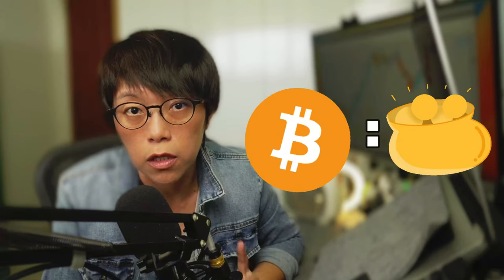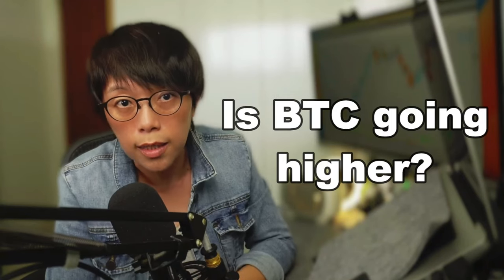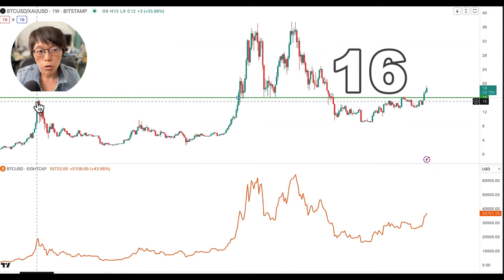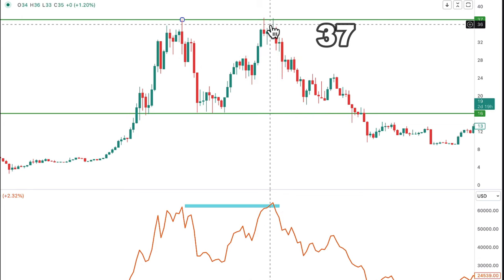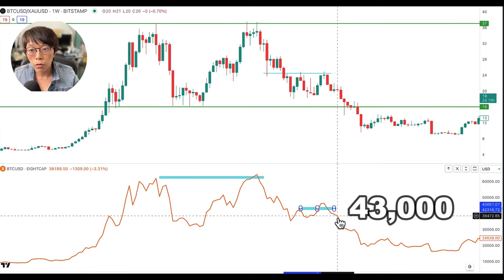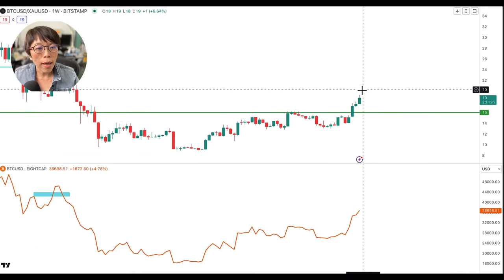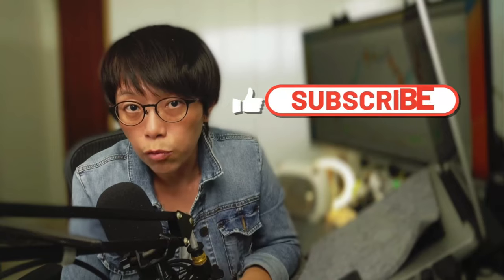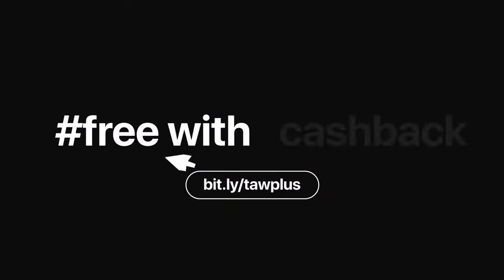Can buy Bitcoin now? A 100% Accurate Predictor of Bitcoin Reversal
In this video, I reveal a specific value in the Bitcoin and Gold ratio that can be used to identify when Bitcoin is truly exhibiting strength. This is a powerful tool for investors who want to know when to buy and sell Bitcoin, and it can help you to avoid making costly mistakes.

I explain the rationale behind this value and provide examples of how it has been used to predict previous Bitcoin btc bull markets. I also discuss the current state of the Bitcoin and Gold ratio and what it means for the future of Bitcoin.

00:00 Introduction
01:09 BTC vs Gold chart
03:49 Why the number 16?
05:16 Ending remarks